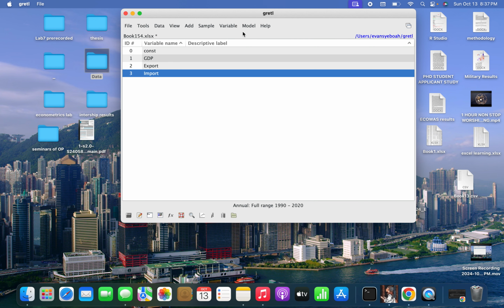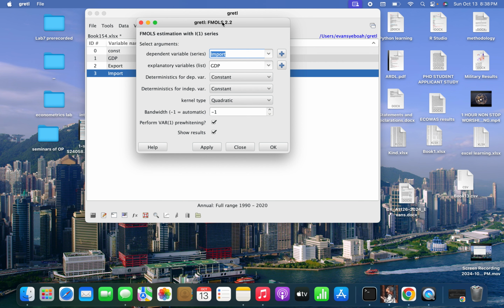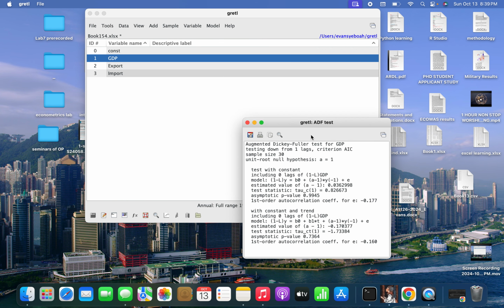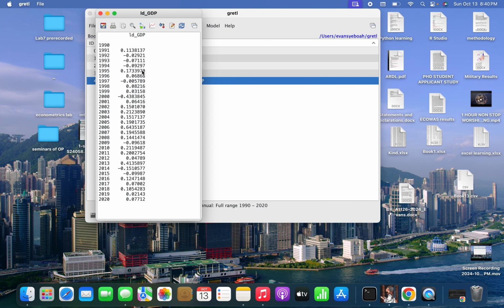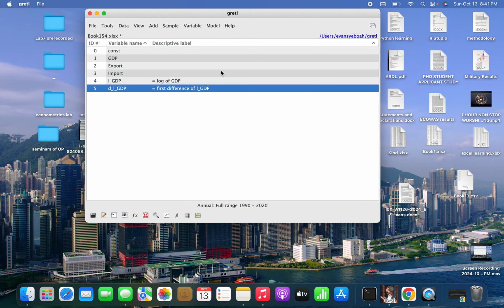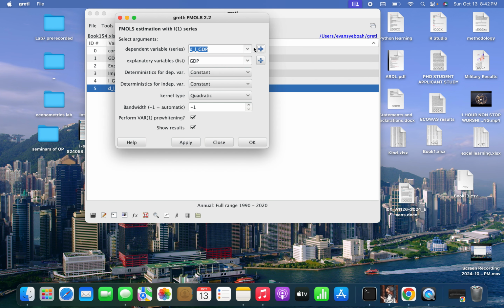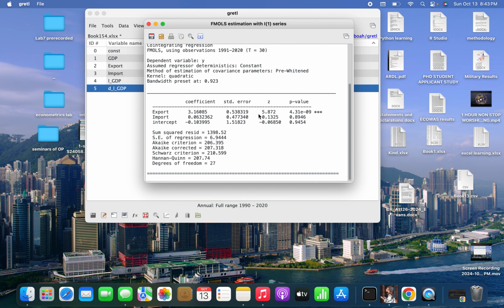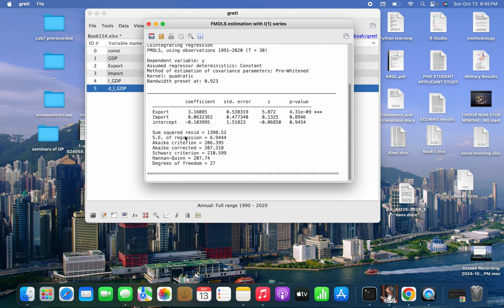FMOLS estimation I(1) series in Gretl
This video demonstrates the fully modified ordinary least squares (FMOLS) estimation in Gretl.